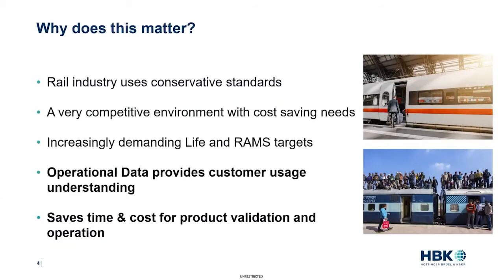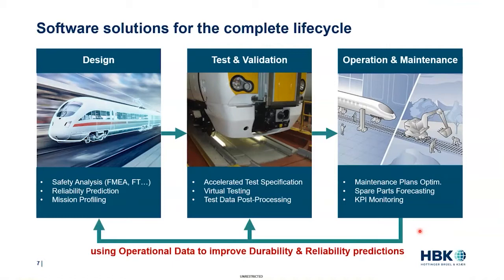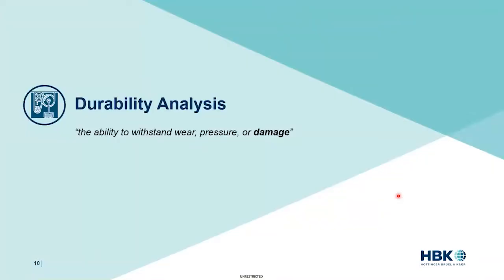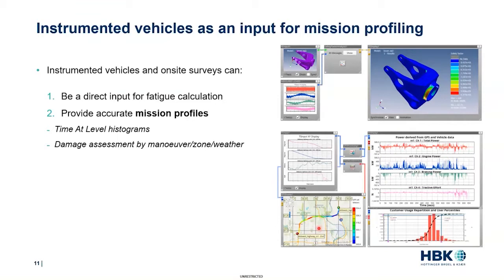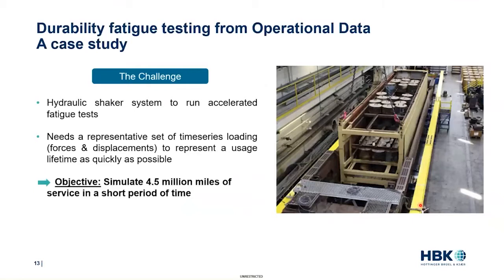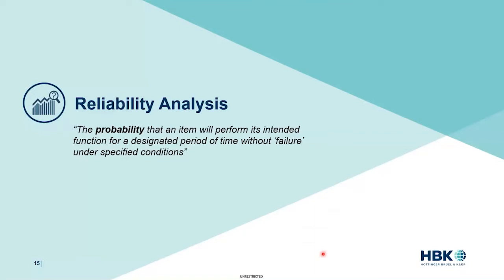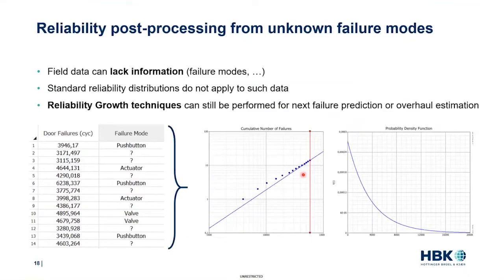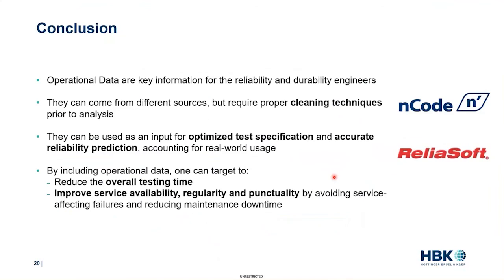Durability and Reliability Post processing From Rail Operational Data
The increasing mobility of the population as well as the opening of national rail infrastructures to competition make the need for reliable and durable products more important than ever, both for the rail operators and the infrastructure managers. For years, these topics have been mainly covered by industry standards and in-house specifications, but the recent raise of data collected in operation can be additional fuel for the engineers to optimize their design or maintenance strategies, hence saving time and money. This webinar will cover some examples of how these data can be used to achieve this goal using nCode and ReliaSoft.

Originally presented on July 28, 2021